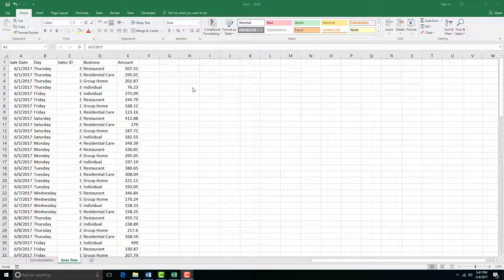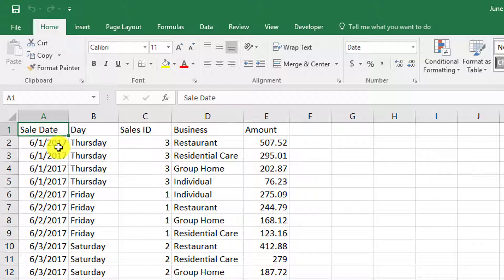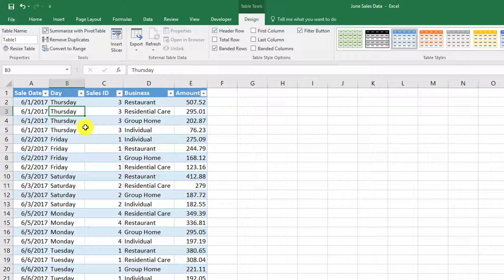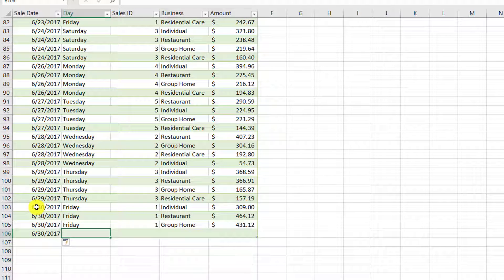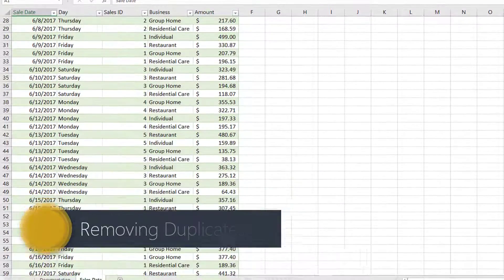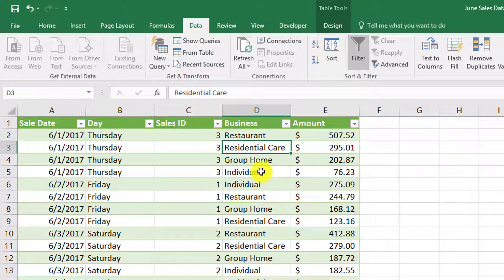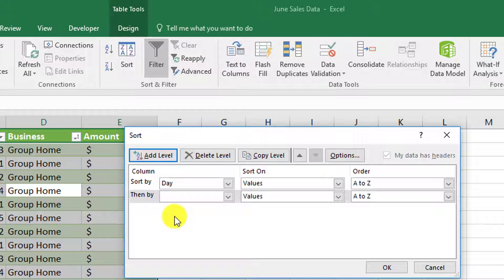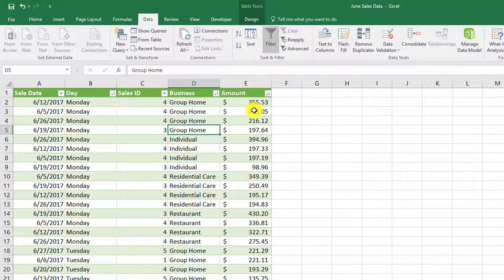Module 5.1: Excel Tables and Sorting Data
This tutorial is based on Module 5.1 which will teach you how freeze rows and columns, create tables, and sort data in Excel 2016.  The module is  from
New perspectives Microsoft Office® 365 Excel 2016 : intermediate
Author: June Jamrich Parsons; Dan Oja; Patrick Carey; Carol A DesJardins Publisher:Boston, MA : Cengage Learning, 2016.

0:27 Structured Range of Data
1:10 Freezing Rows and Columns
2:20 Create an Excel Table
5:26 Find and Edit Records
6:28 Remove Duplicates
7:28 Sort Data